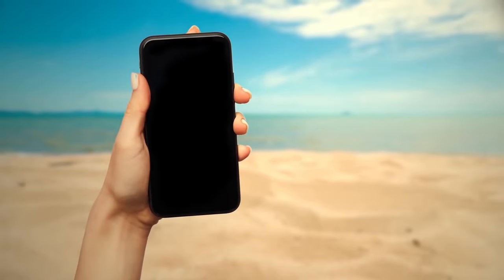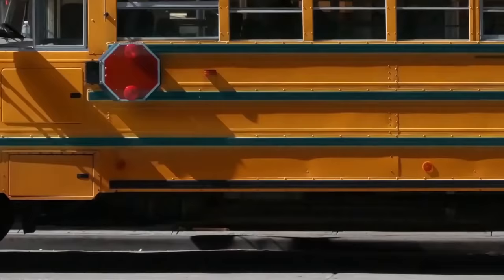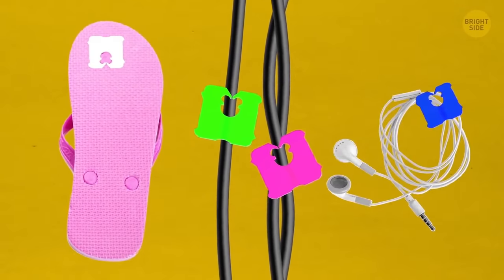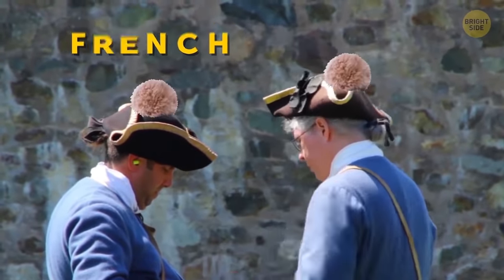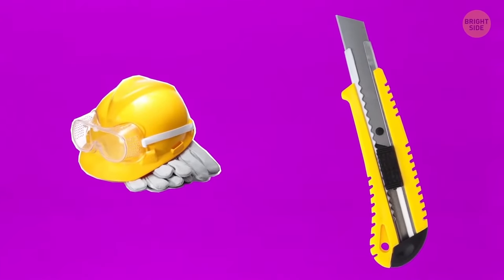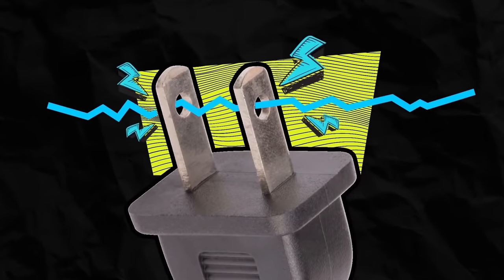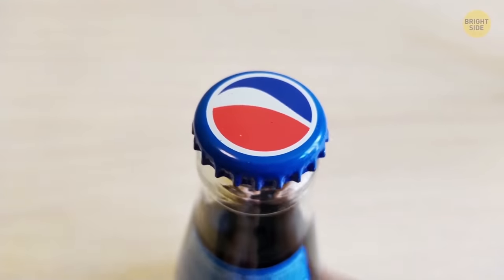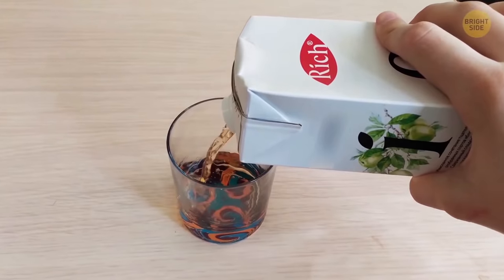You Used It Your Whole Life but It Has a Secret Purpose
Your ceiling fan has a secret mode - did you know it? It can move in more than one direction: one for summer and the other one - for winter. Here's a list of hidden purposes and functions of everyday object you've probably never heard before.

Preview photo credit:
Two Lego minifigures - one with smirk and second happy: By Rosinka79/Depositphotos.com,